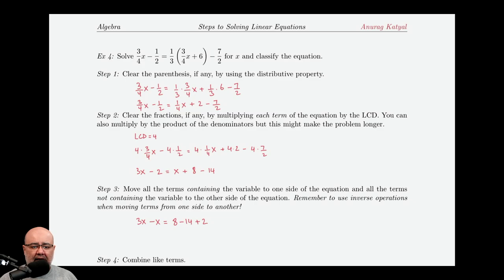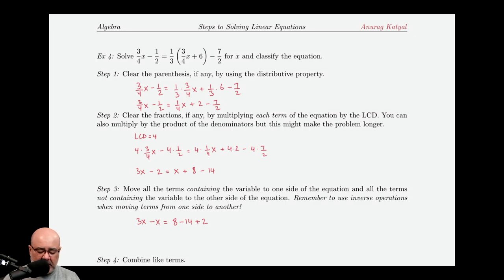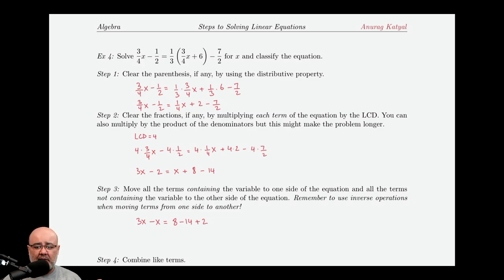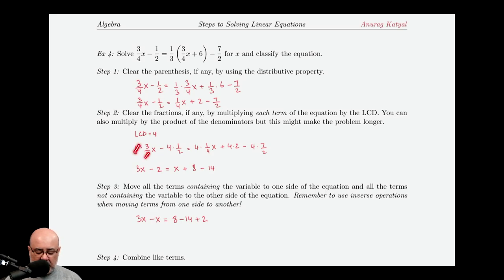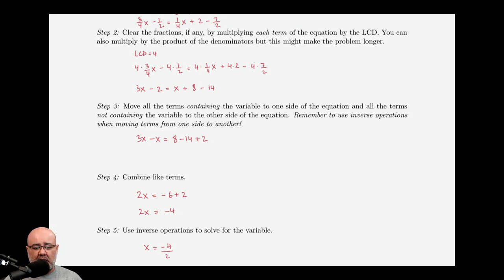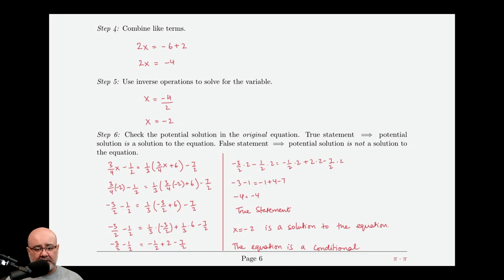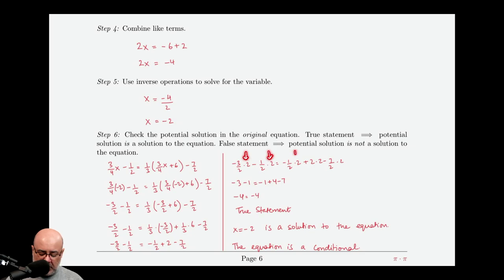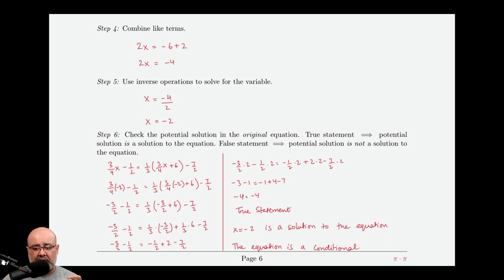Solving Linear Equations Ex 4